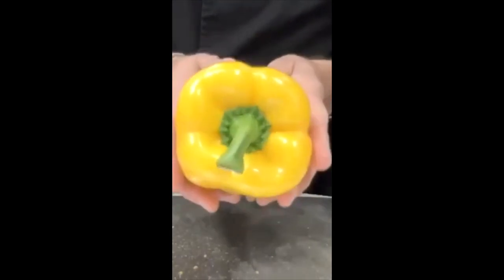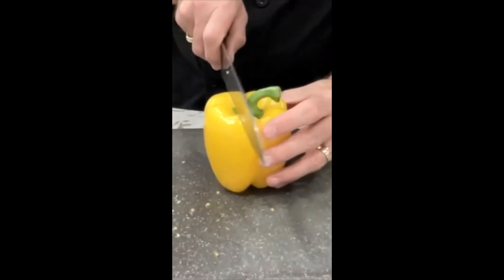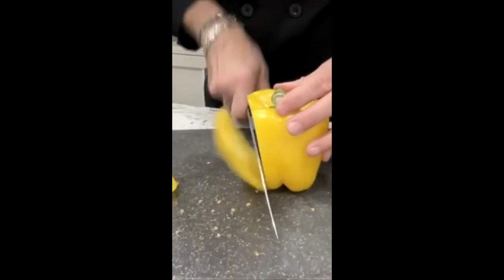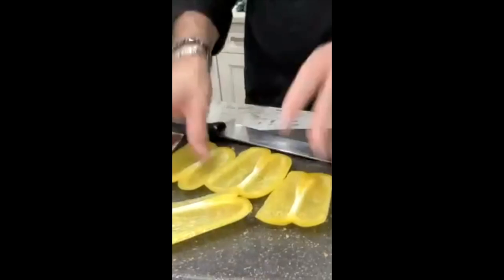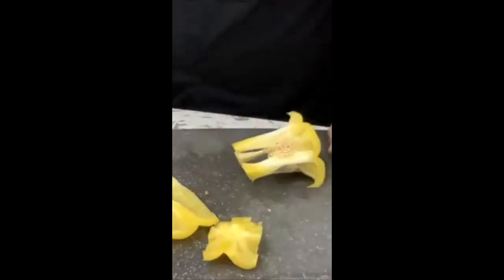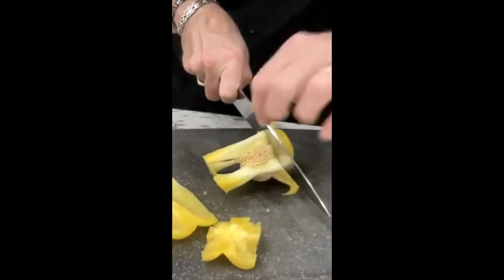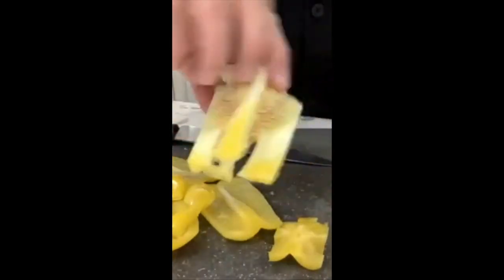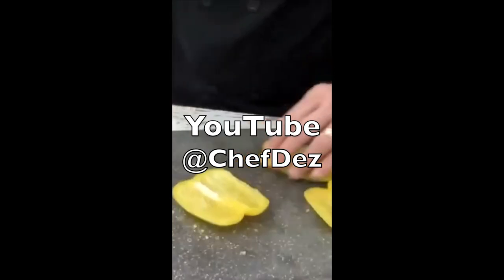How To Cut a Bell Pepper FAST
This is the FASTEST way to cut a bell pepper with no waste and no curved bits to worry about.